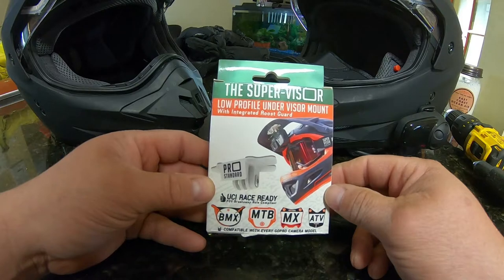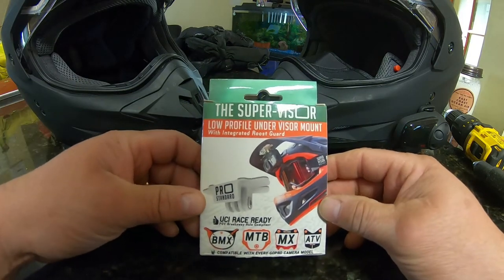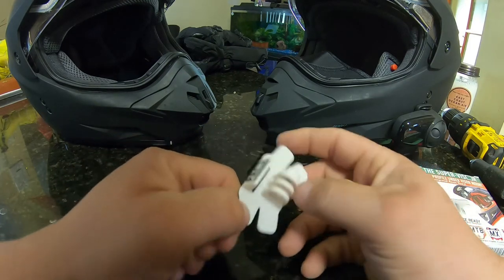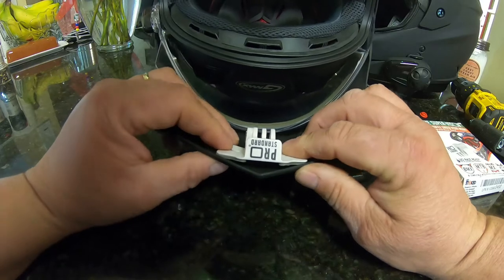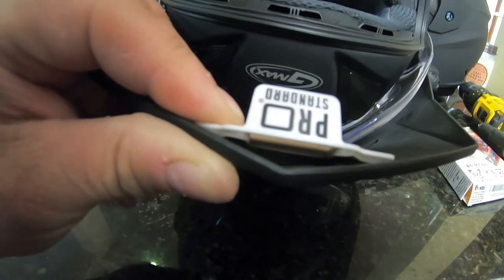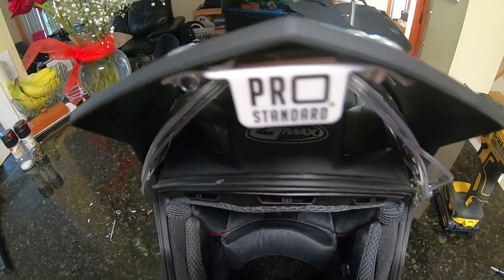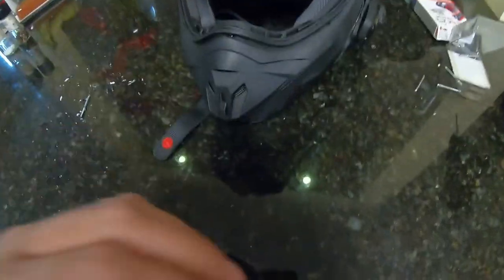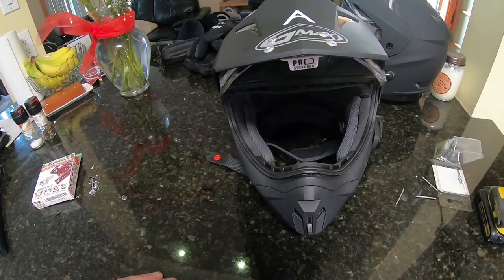Pro Standard visor camera mount. REVIEW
i purchase this product from amazon. for my GoPro. the tape is NOT good DID NOT STICK AS ADVERTISED here is what i did so i could use there product,,, i hope the company reaches out to me. to fix the problem.